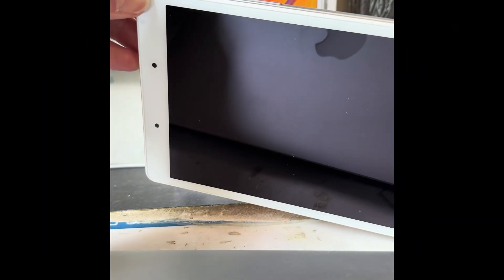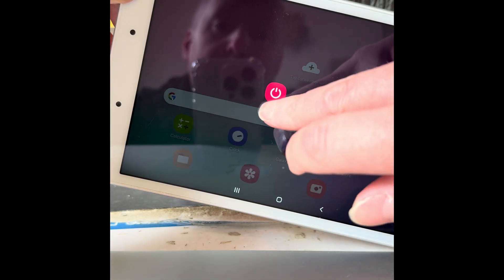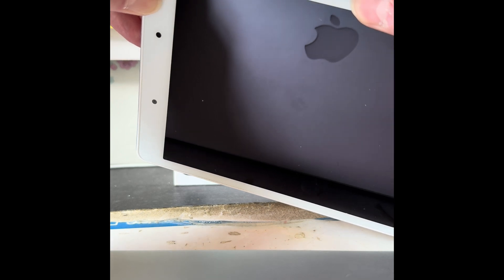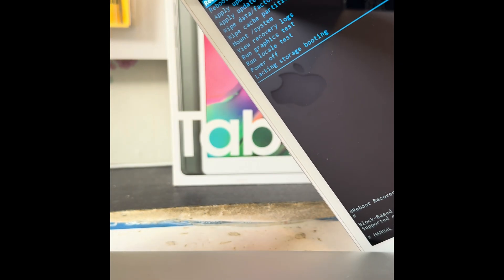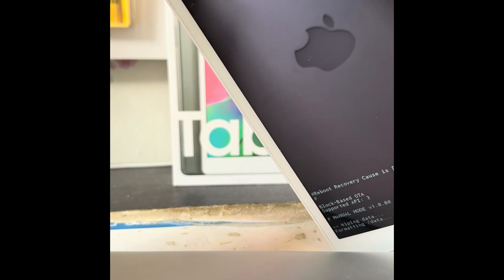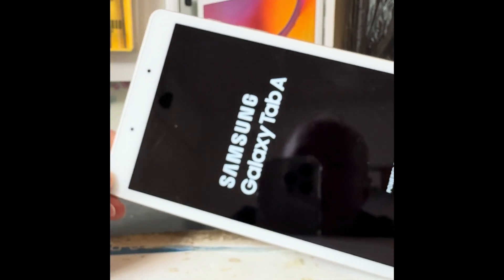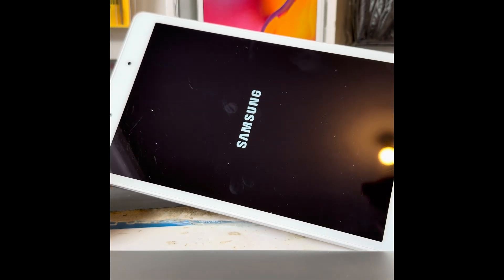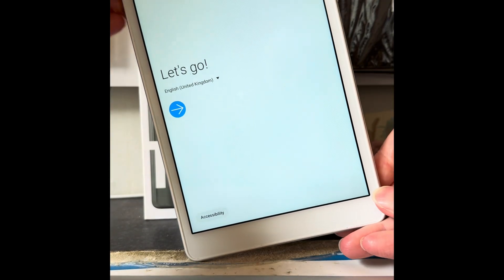Samsung Tab A 8.0 Hard Reset T290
How to reset or remove pin/pattern. You will lose all data